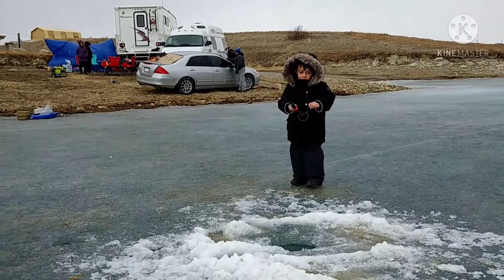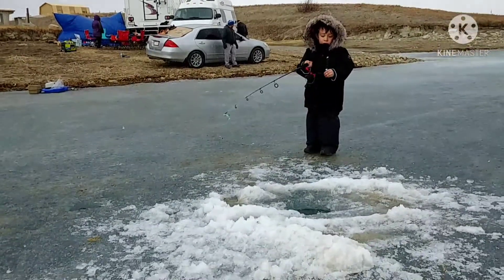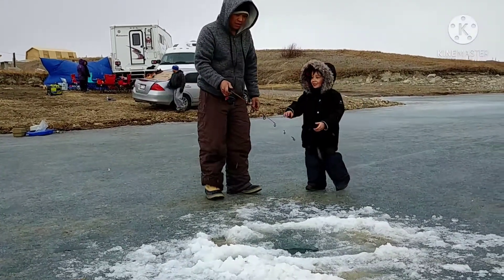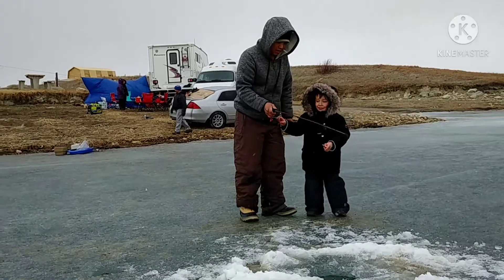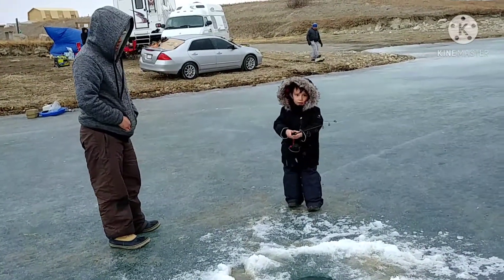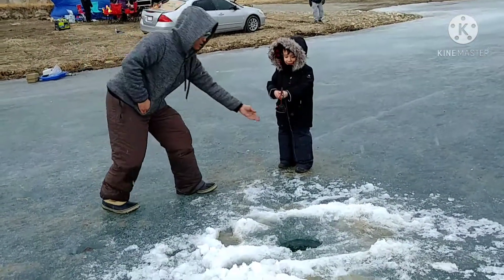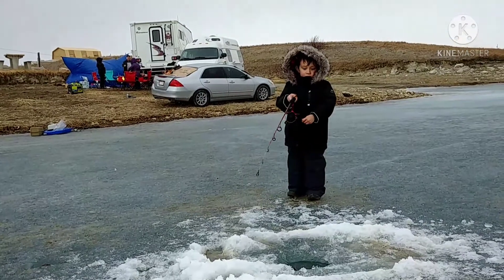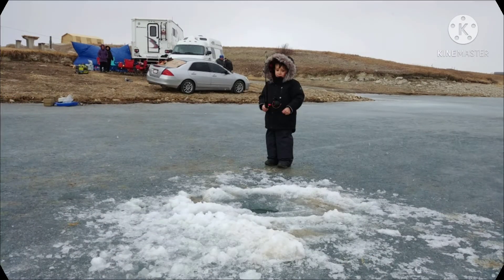Jasper doing ice fishing 🎣😂😂😂